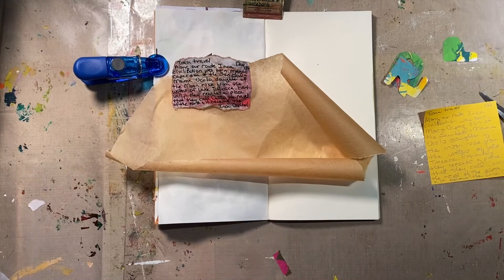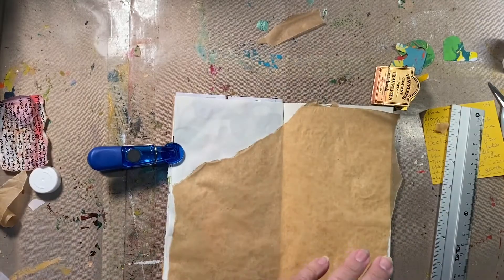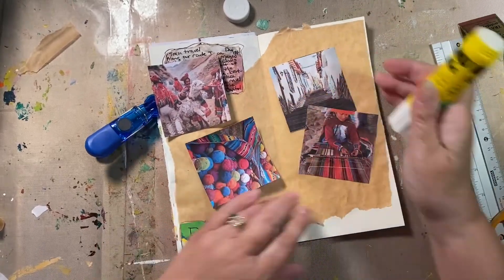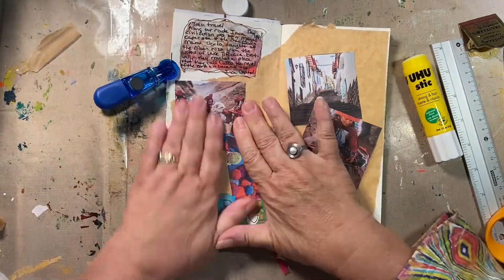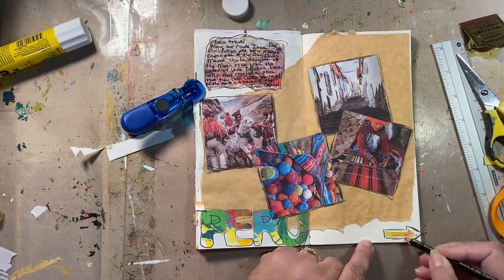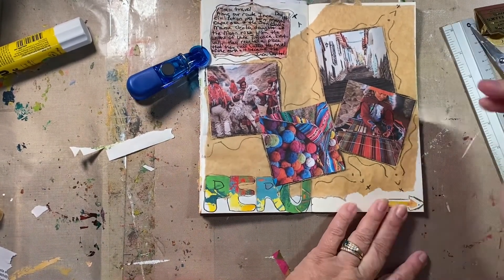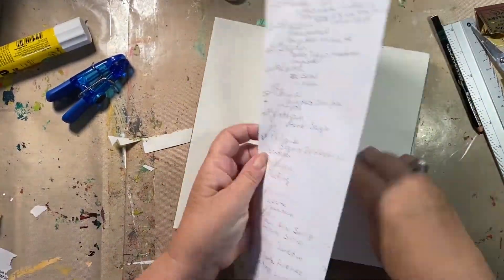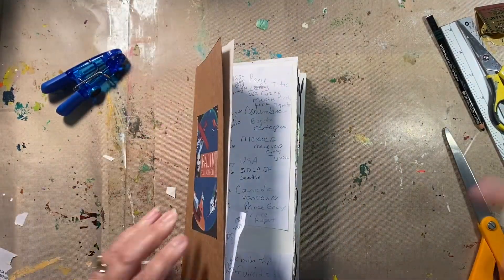Traveling by Book, Full Circle, Ep54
Welcome!
Michael Palin is currently on a train from Bolivia to Peru.  So, we are in the heart of Inca Territory.  Today's spread is reflective of color, people and architecture of Peru.  Love being here!!!  Beth